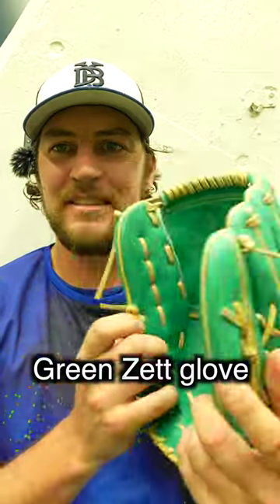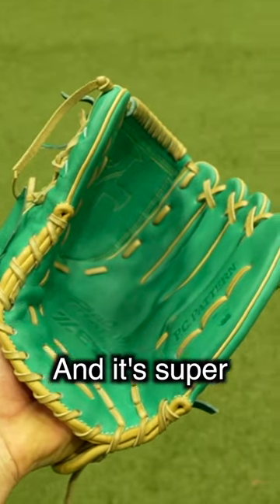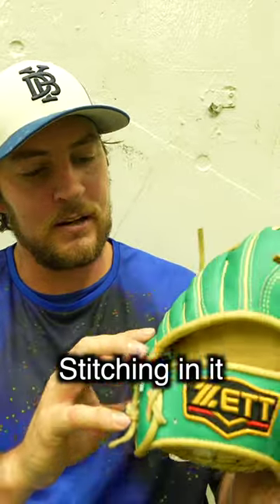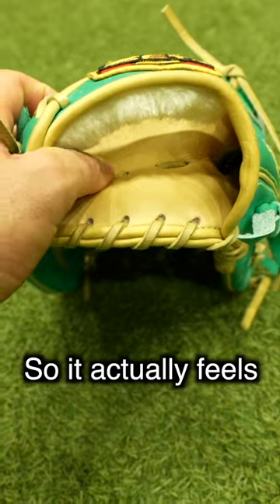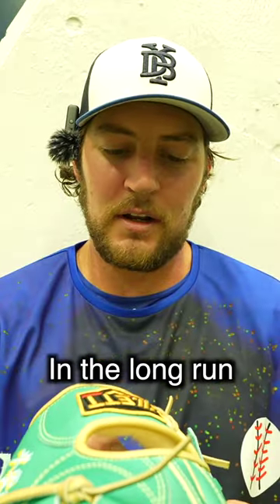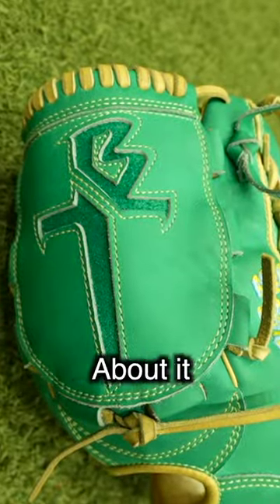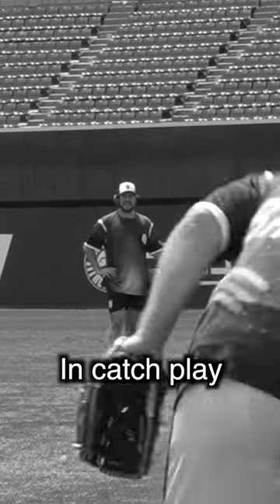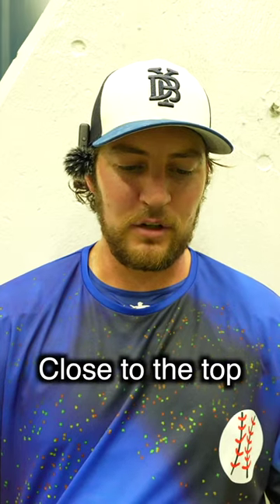One Of My New Favorite Gloves!